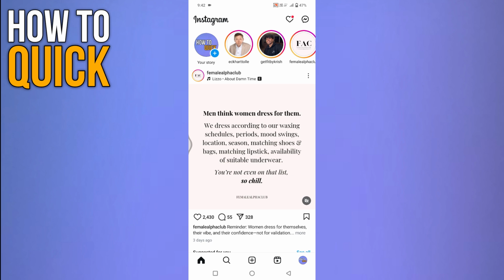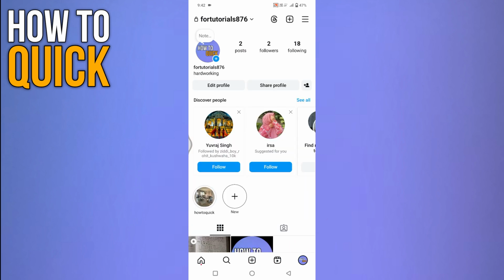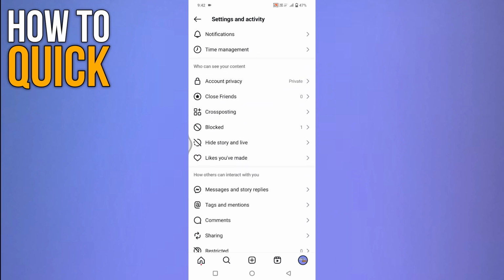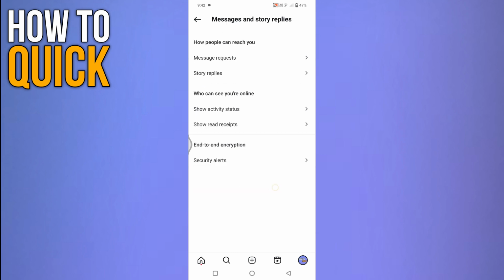How To Allow or Enable Message Requests From Everyone on Instagram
In this video, I will guide you through the step-by-step process of allowing or enabling message requests from everyone on instagram.